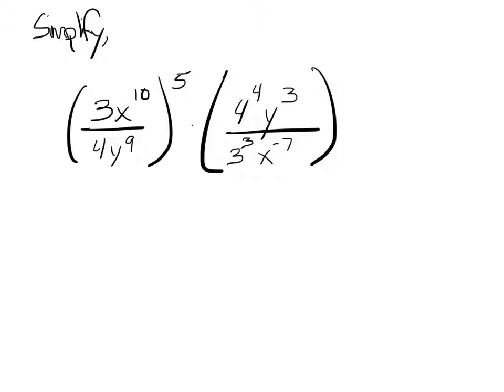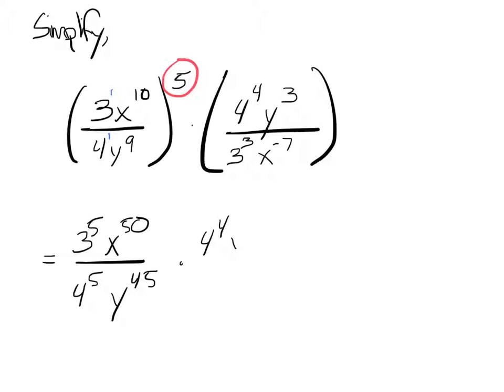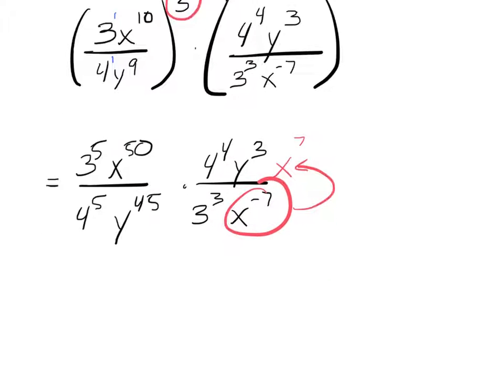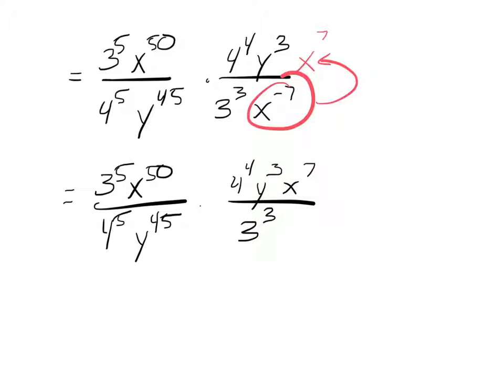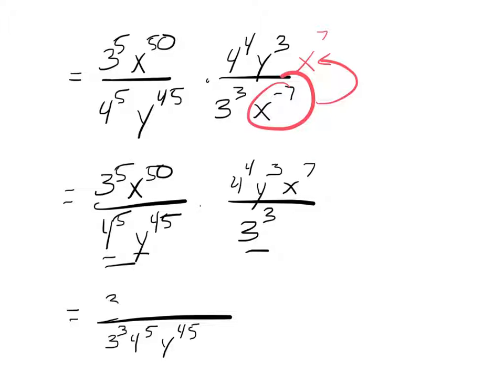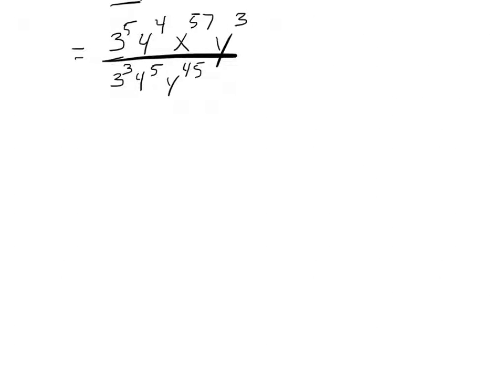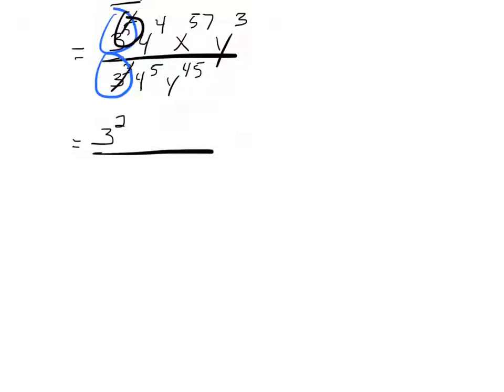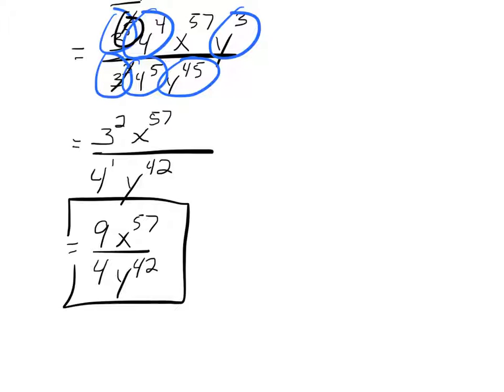Mult and simp exponential